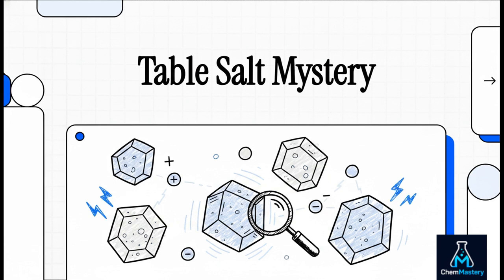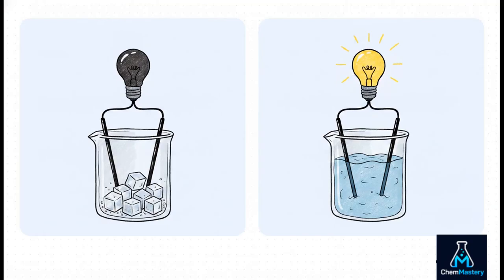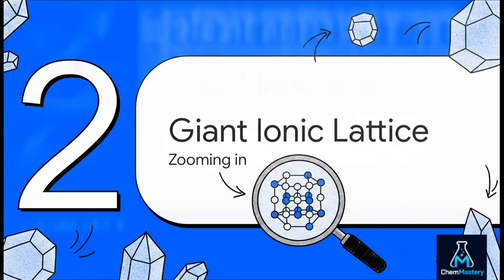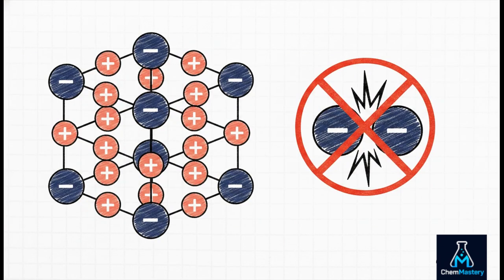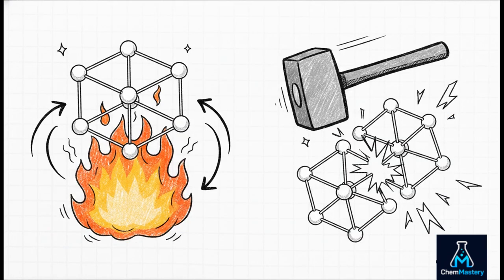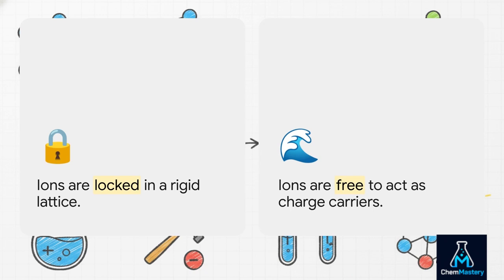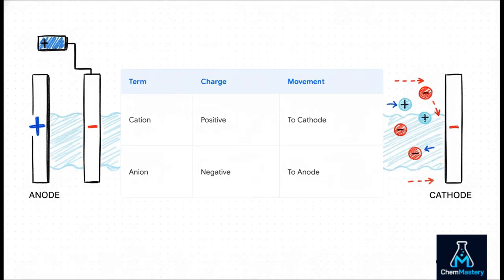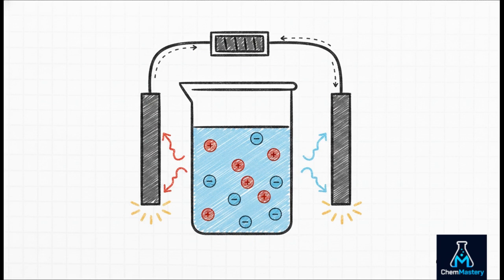Physical Properties of Ionic Compounds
# Physical Properties of Ionic Compounds | IGCSE Chemistry (Cambridge) | Complete Explanation

In this lesson, you'll learn the **physical properties of ionic compounds** in a simple and exam-focused way. This topic is essential for Cambridge IGCSE Chemistry and is frequently tested in exams.

### In this video, you'll learn:

✅ Why ionic compounds have high melting and boiling points
✅ Why they are hard and brittle
✅ Why they conduct electricity when molten or dissolved in water
✅ Why solid ionic compounds do not conduct electricity
✅ Why many ionic compounds dissolve in water
✅ The giant ionic lattice structure explained

This lesson is perfect for:

* GCSE Chemistry
* High School Chemistry Students
* Exam Revision